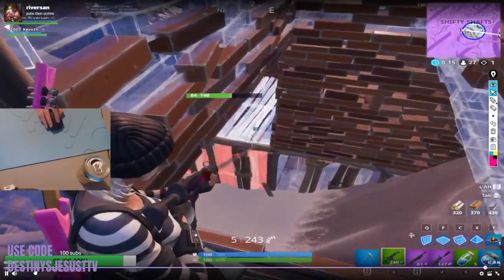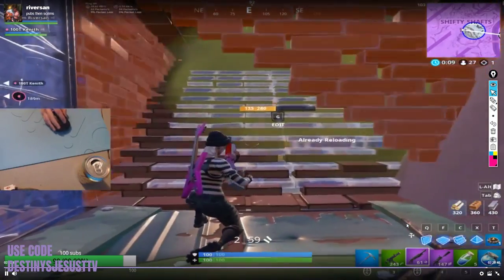Riversan : Masterclass of Pathing Endgame